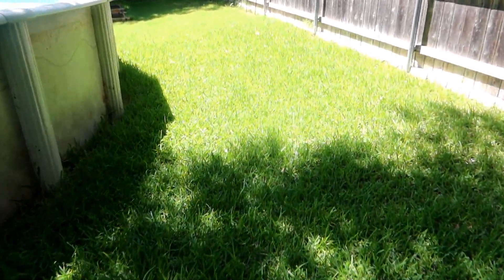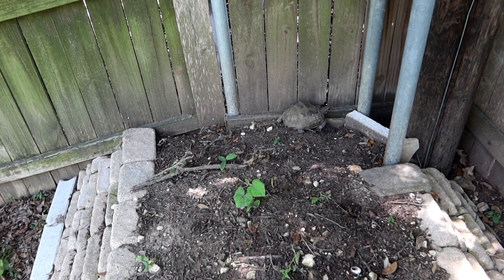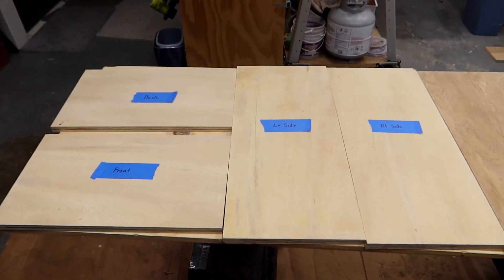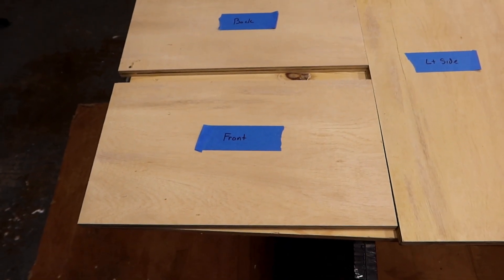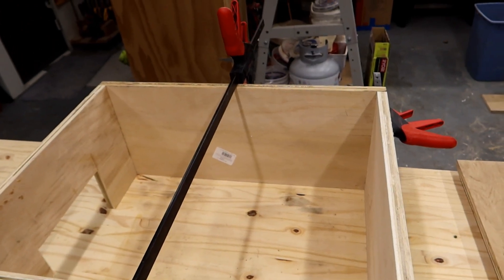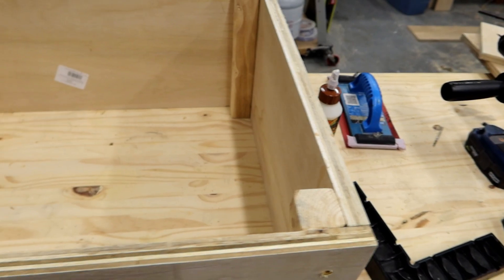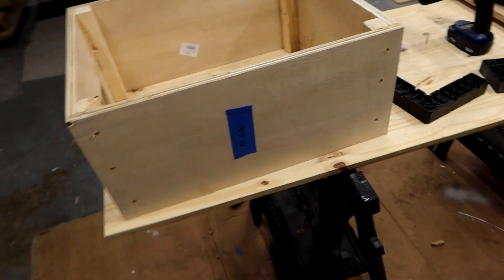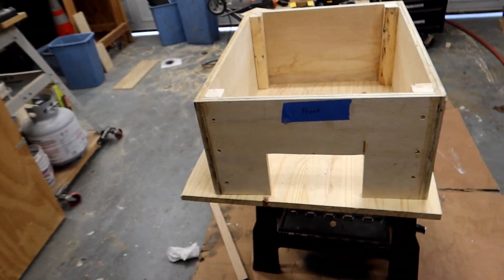Building Flash Her New Winter Home Pt. 1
Building Flash Her New Winter Home Pt. 1 - Escaping The Mouse - ETM-746
Many years ago, when I first brought Flash to my home if California, I built her a wooden box for her to sleep in at night.  I called it her Winter Home because she hibernated in the winter.  When I brought Flash here, I left her old winter home in California because there wasn't room for it in the car.  Today I begin building her a new winter home.